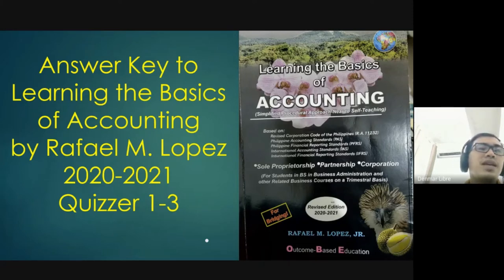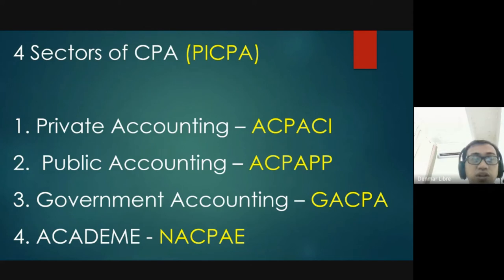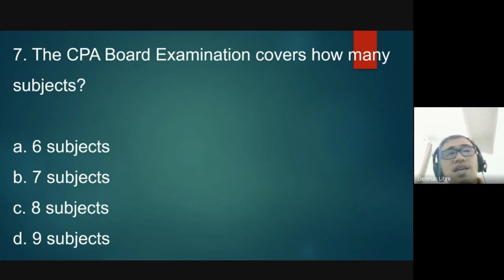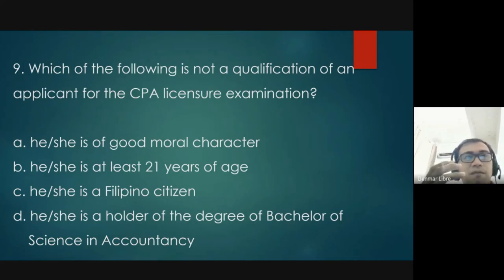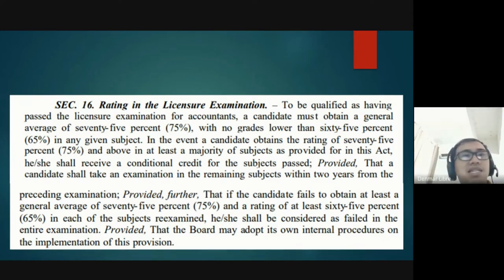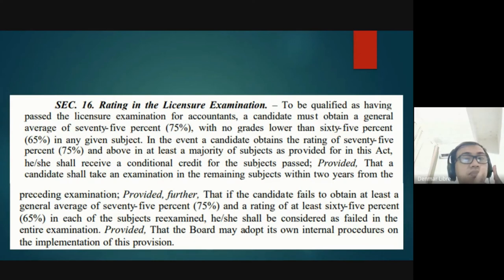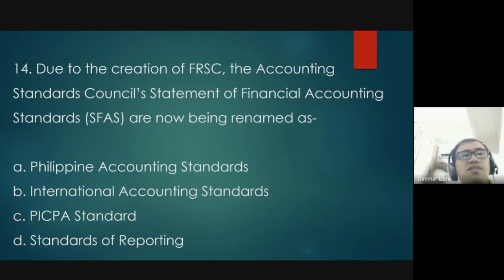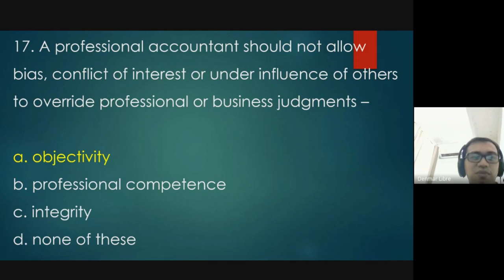Answer to Quizzer 1-3 Basic Accounting by Lopez 2021 - Chapter 1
Answer Key to Basic Accounting by Lopez 2021 - Quizzer 1-3 - Chapter 1

🚫 On the off chance that you have any issue with copyright or questions kindly don't report us, take as much time as is needed to reach us by means of mail at